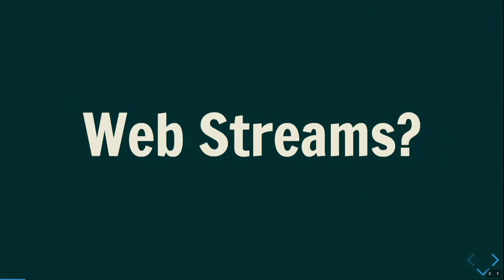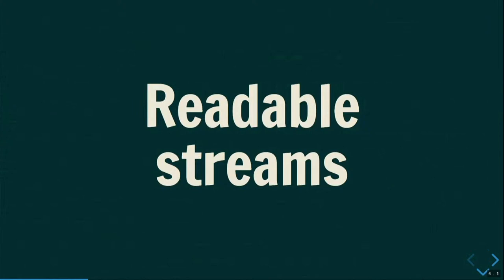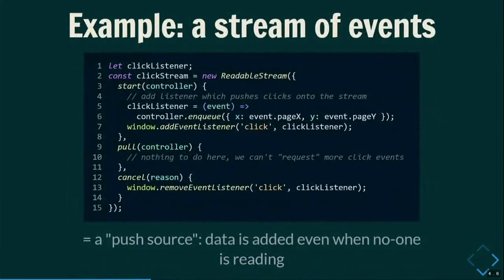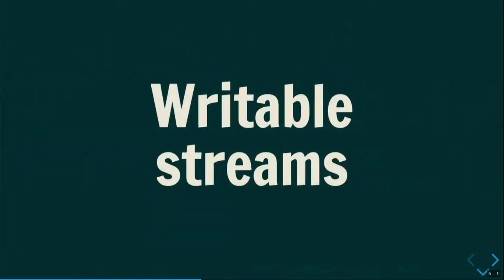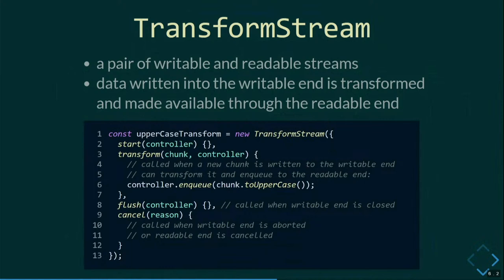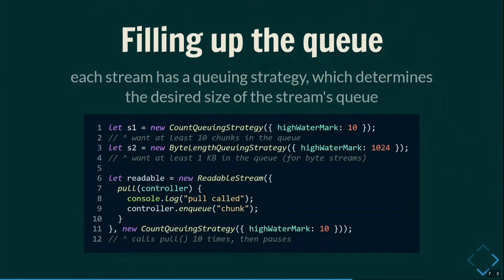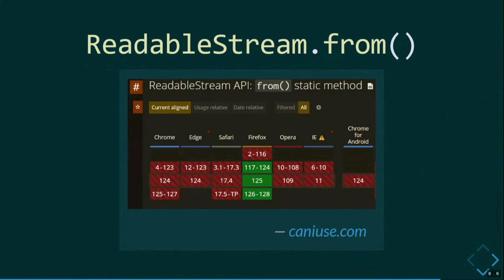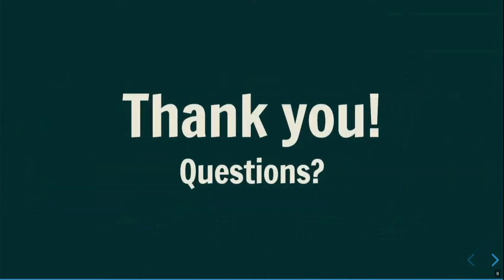Mattias Buelens - Web Streams: from source to sink | THEOcon 4.0 | 08.05.2024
Mattias Buelens - Web Streams: from source to sink

A deep-dive into the Streams API on the Web.